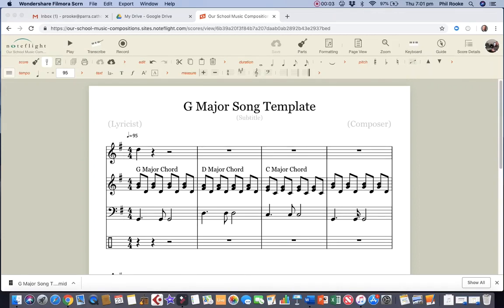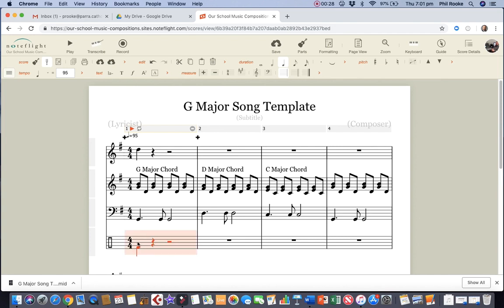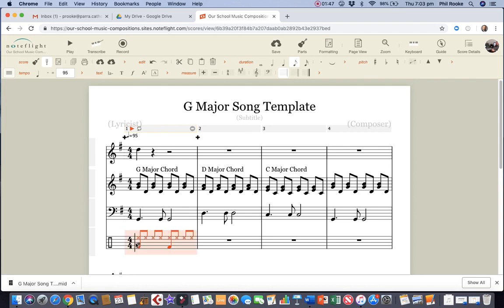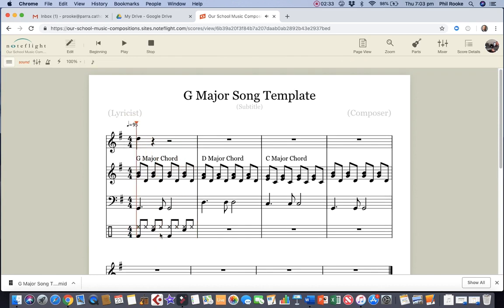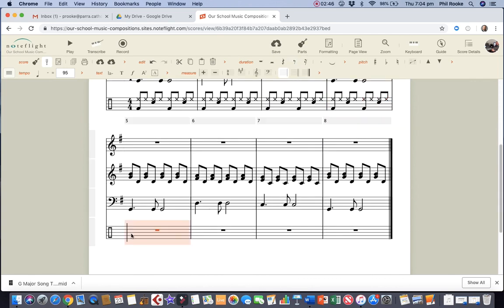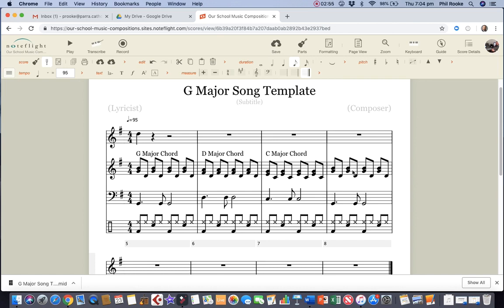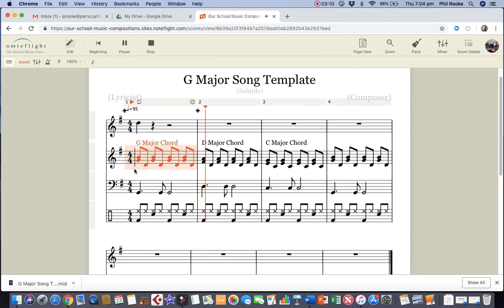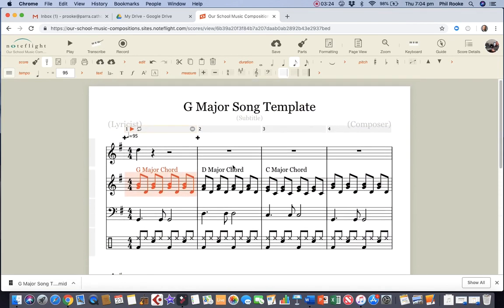Scoring for drum kit in Noteflight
A handy video to show your students how to score for drum kit in Noteflight